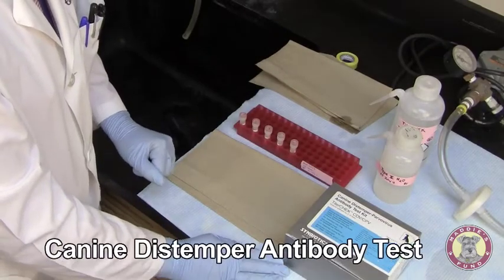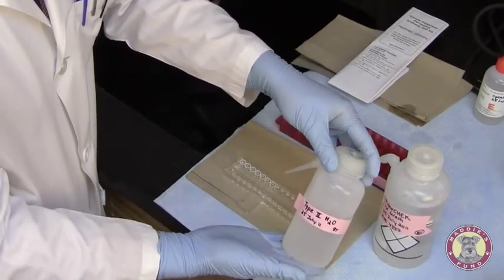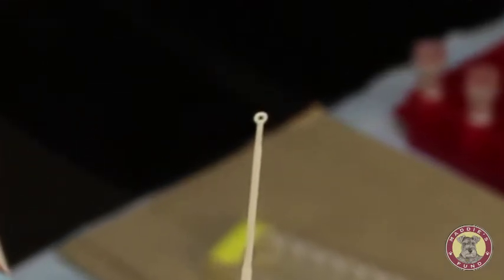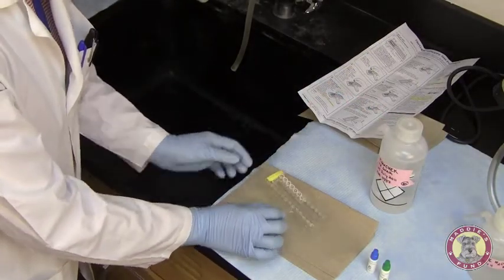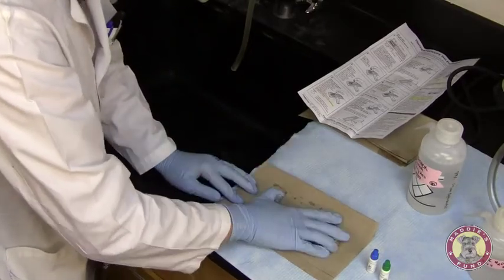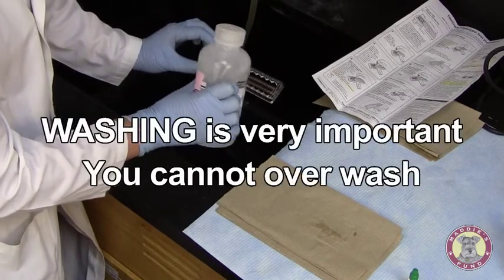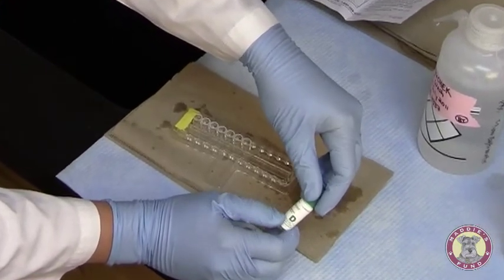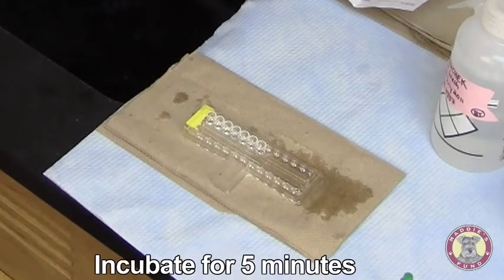Ronald Schultz, MD: Running Canine TiterCHEK CDV - class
Dr. Ronald Schultz, Professor and Chair of the Department of Pathobiological Sciences at the University of Wisconsin School of Veterinary Medicine and his assistant Bliss Thiel demonstrate how to run and interpret Synbiotic Corporation's TiterCHEK CDV antibody test.